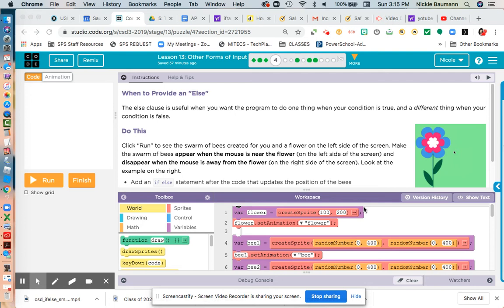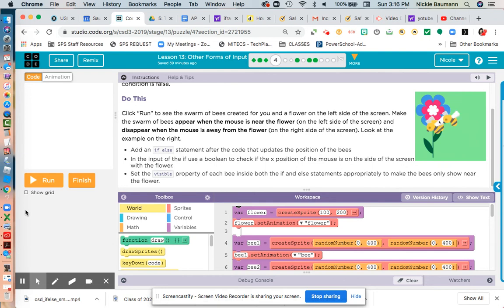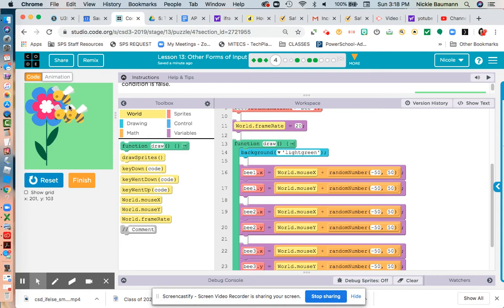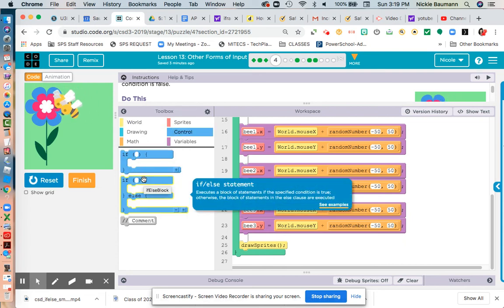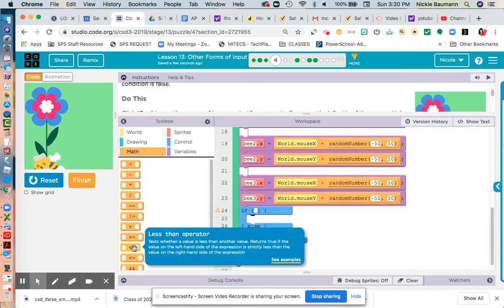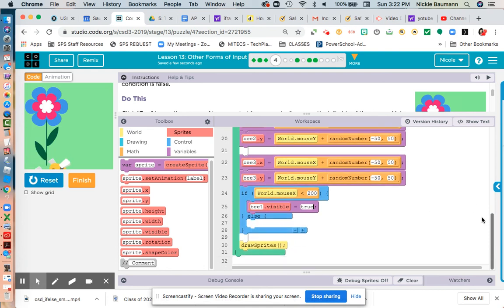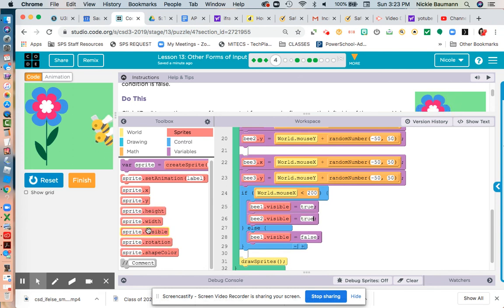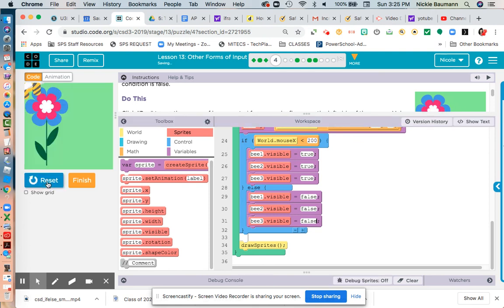U3Lesson 13 Bubble 4 Else and Visibility